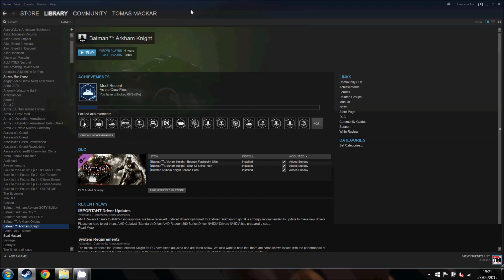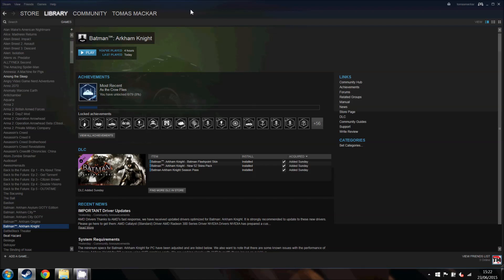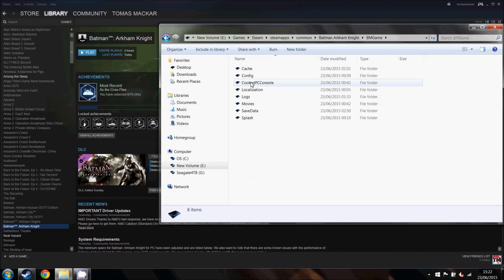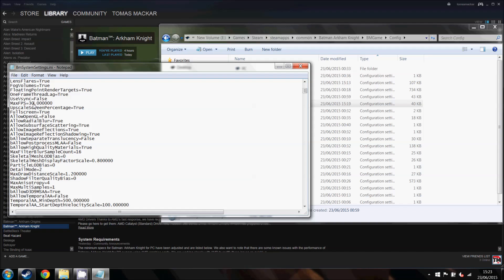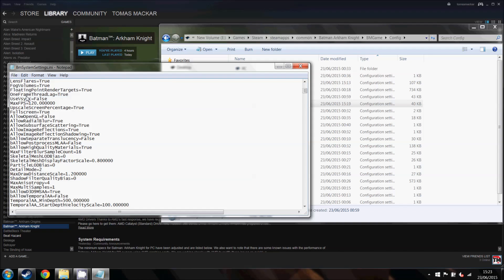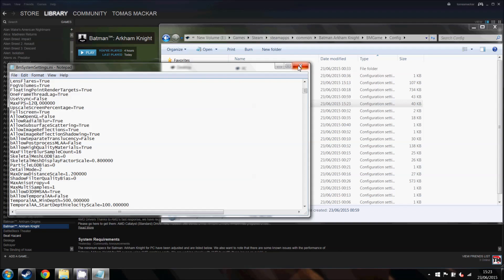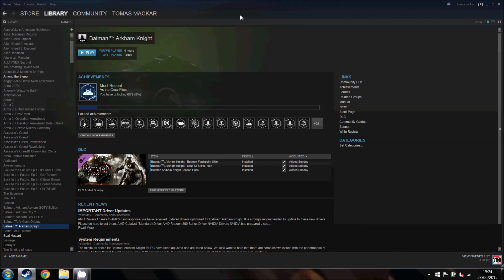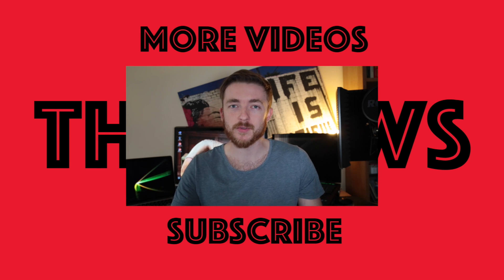Batman Arkham Knight - MAX FPS FIX - THE MEWS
Hey guys! This is just a short tutorial showing you how to unlock the Max FPS limit on the PC version of Arkham Knight. This workaround is giving some players slightly better performance. Hopefully it helps, at least until Rocksteady release an official patch to sort out the games many initial performance issues.

Step by Step Instructions:

1. Locate the Steam folder. (Usually in Program Files)
2. Once in Steam folder navigate to steamapps.
3. Once in steamapps navigate to common.
4. Once in common navigate to Batman Arkham Knight.
5. Once in Batman Arkham Knight navigate to BMGame.
6. Once in BMGame navigate to Config.
7. Once in Config, open BmSystemSettings.ini in Notepad.
8. Create a backup of this file before proceeding.
9. Find the line, MaxFPS=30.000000 and change it to MaxFPS=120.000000 or whatever FPS limit you desire.
10. Save the file and make it read only.
11. Play the game :D

Batman Arkham Knight Fix